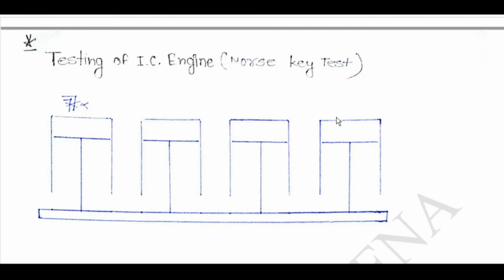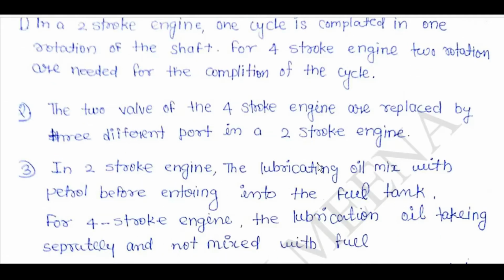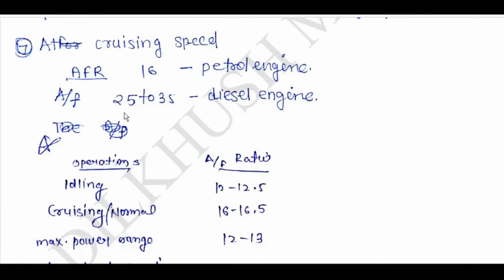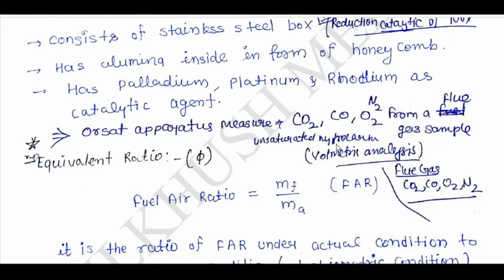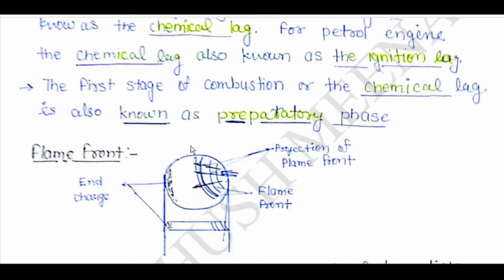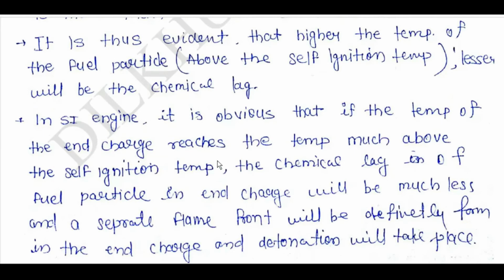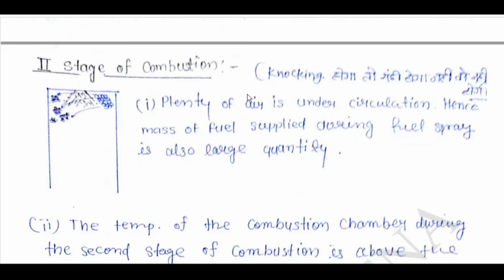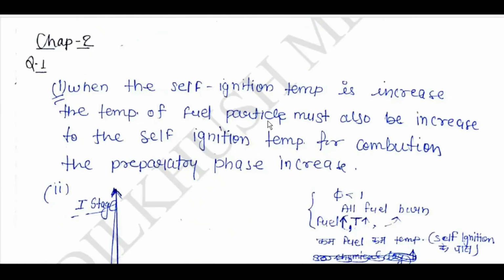IC Engines Part-2 for GATE, ESE, IRMS, ISRO, BARC, RINL